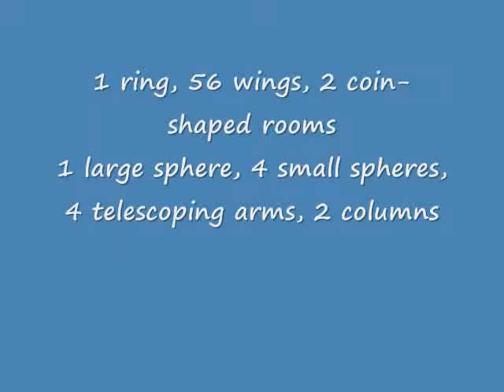UFOLLY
This is a video which includes the design plan of a flying saucer. It does not really address the question of whether they exist. However, it is to be viewed as a dream-derived design...